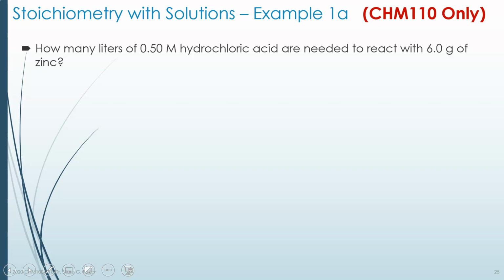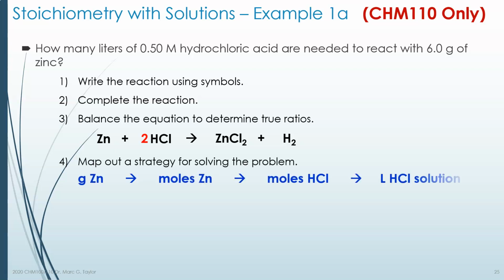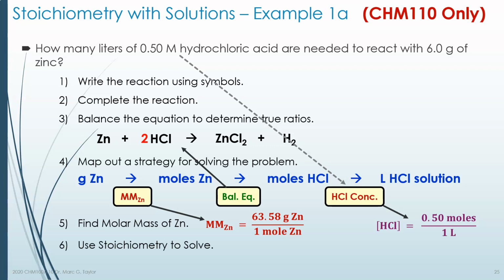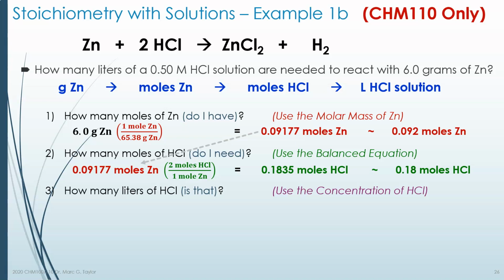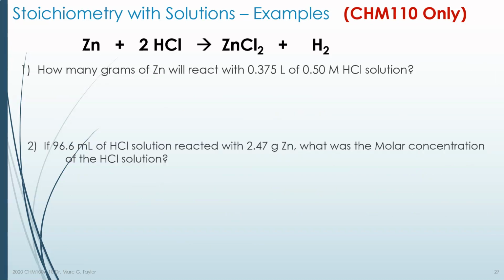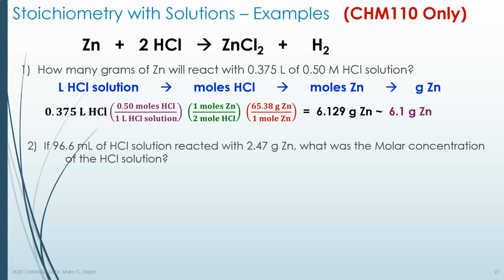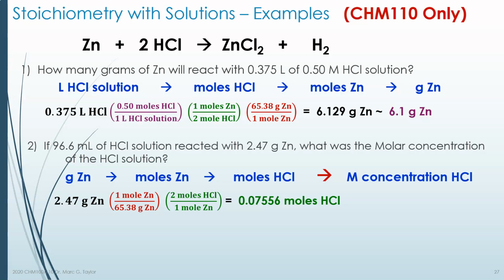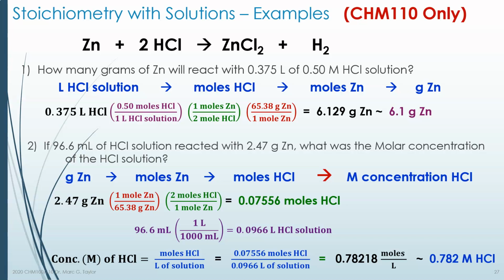Unit 7g - Stoichiometry of Solutions (15min)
Delaware Tech CHM110 Unit 7g - Stoichiometry of Solutions, Dr. Marc G. Taylor (15min)